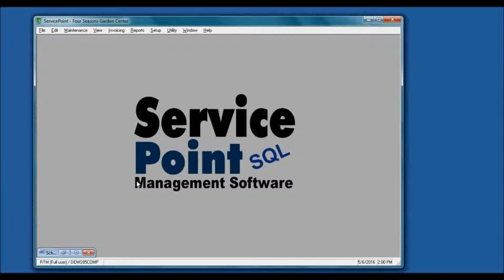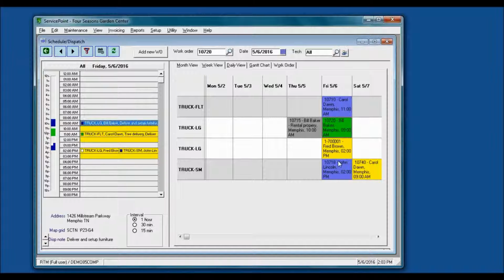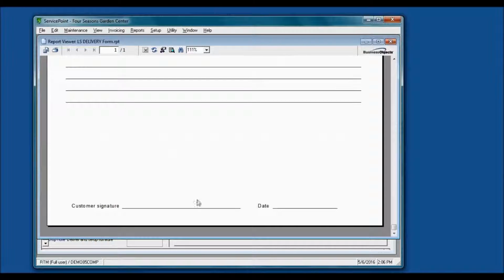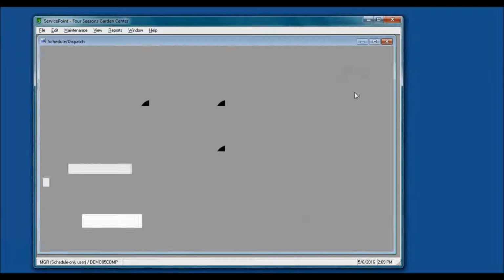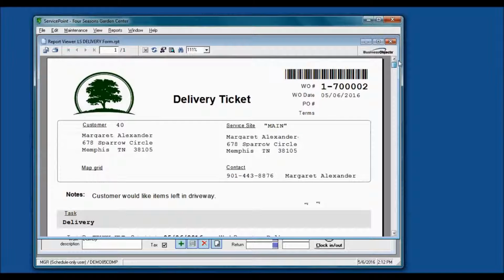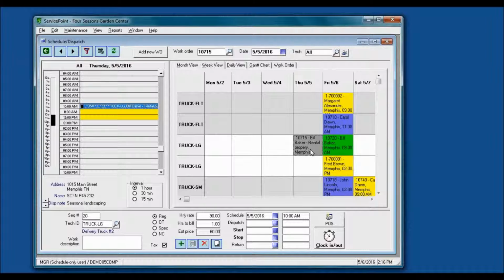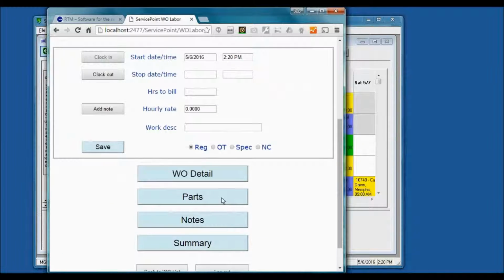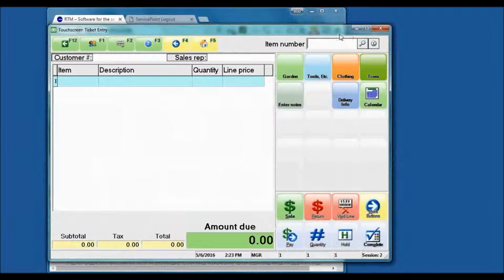ServicePoint Delivery Scheduling Overview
A tutorial on the methods used to schedule deliveries and installations from NCR CounterPoint SQL, using ServicePoint service management software.